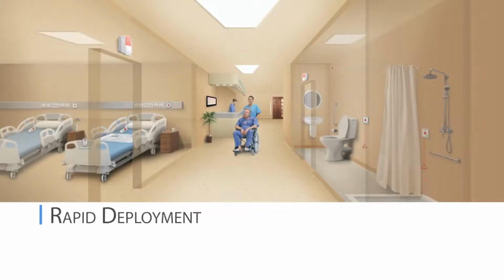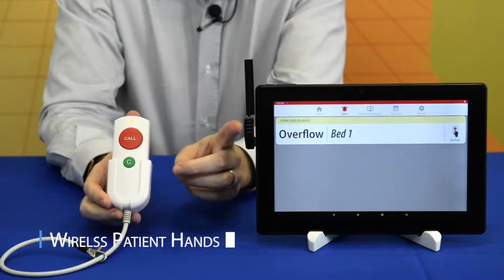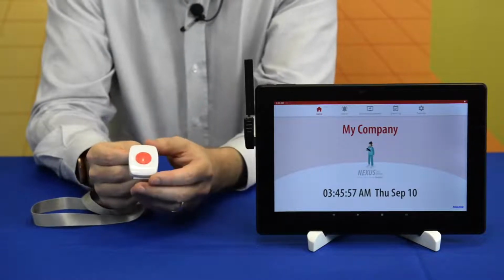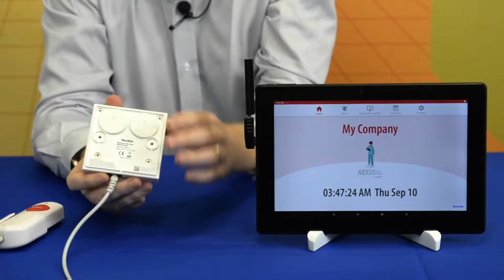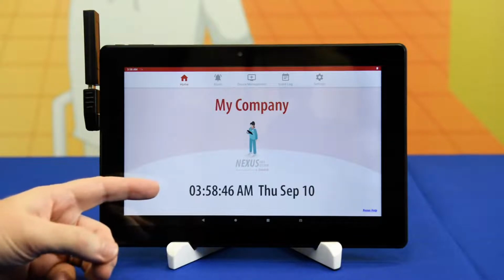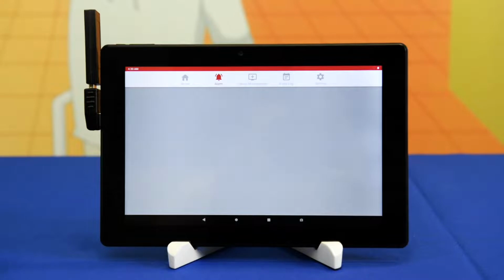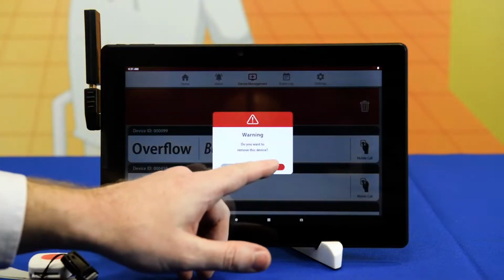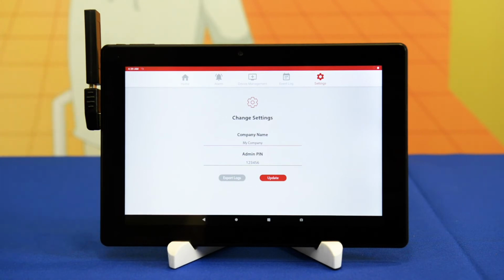NEXUS Wireless Call System - Easy to Program, Intuitive to Use